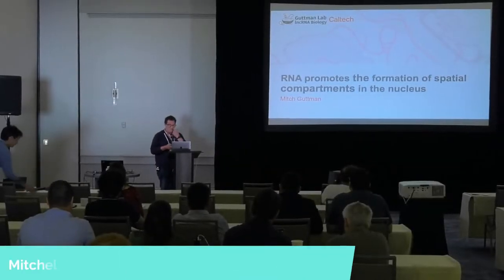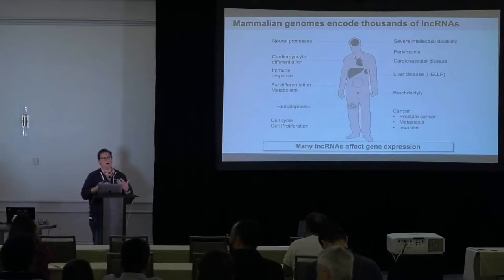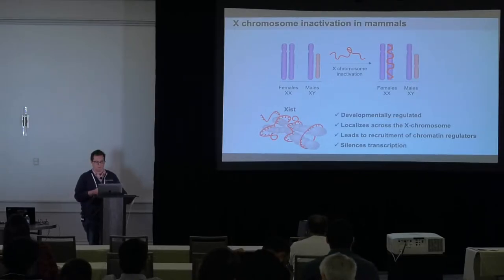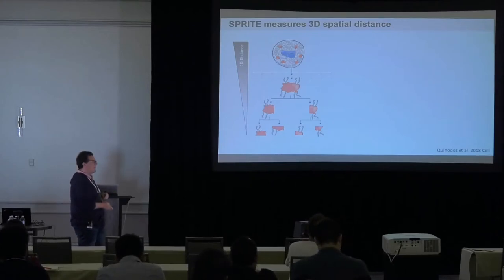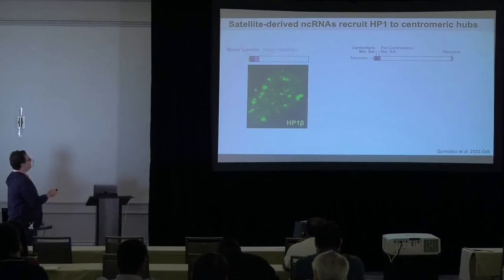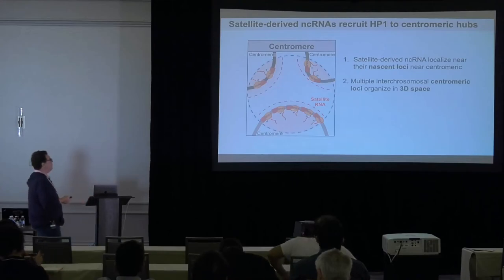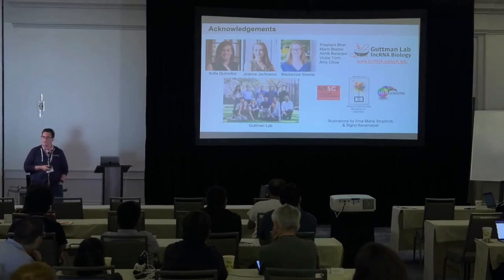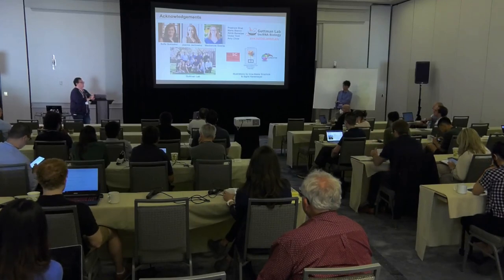2022 Genome Architecture and Function Meeting: Mitchell Guttman, California Institute of Technology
'RNA Promotes the Formation of Spatial Compartments in the Nucleus'
Mitchell Guttman, California Institute of Technology

International Summer School & Genome Architecture and Function Meeting
July 2022 | Cambridge, MA
MIT Hosted and NSF Funded